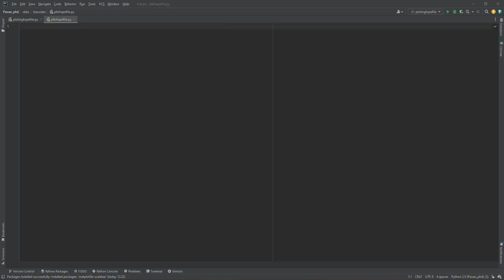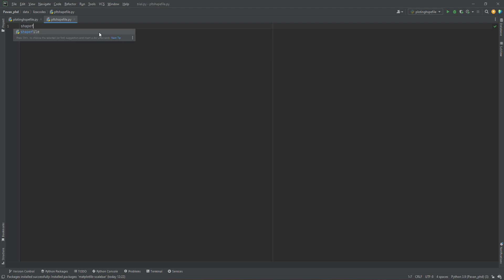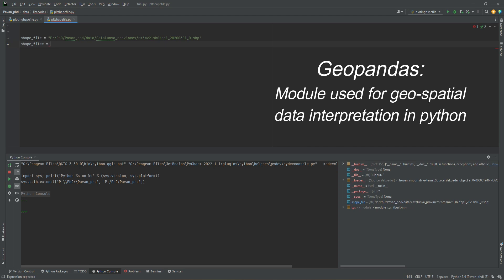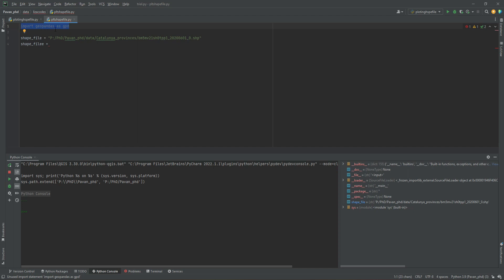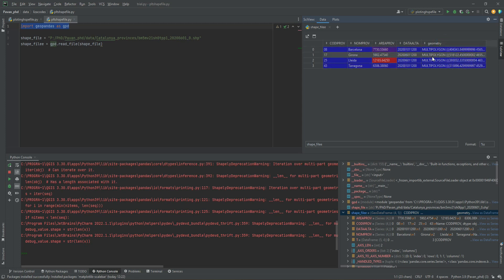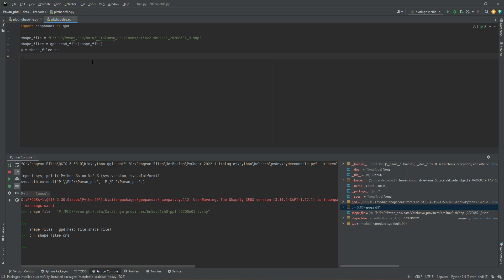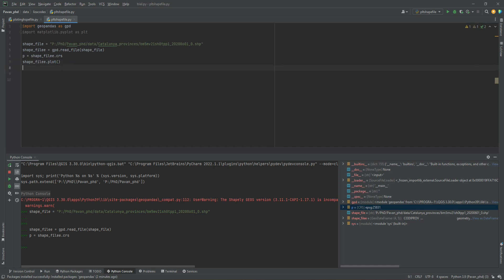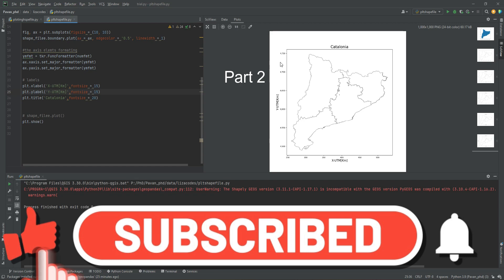How to plot Shapefile in Python | Part-01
This video is is the first in the series of videos which we will be producing with python for understanding and applying various models and codes in the domain of water resources.
Plotting shapefile in python is carried out in 3 parts and this video is the part 1/3 of the series
In this video , a short and simple code which can be used for plotting in python is explained.

**Code used**

import geopandas as gpd
**put the path of the shapefile between the inverted comas**
shape_file = " xxxx"
**reading the shapefile**
shape_filee= gpd.read_file(shp_file)
p = shape_filee.crs
Shape_filee.plot()
plt.show()

In the next video we will see how this shapefile plot can be improved for better representation with various elements like the labels and also understandable coordinate system

Time cards
0:00 Introduction
0:34 Introducing the series of videos
1:37 Importing shapefile
2:45 Reading shapefile
3:05 Geopandas
5:57 Checking co-ordinate system
6:58 Plotting the shape file
9:00 Part 2 intro